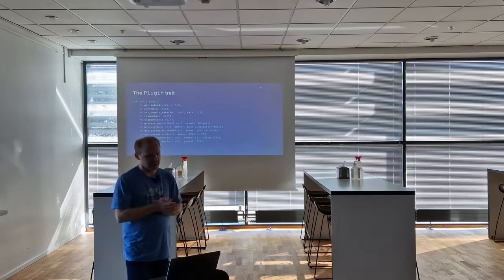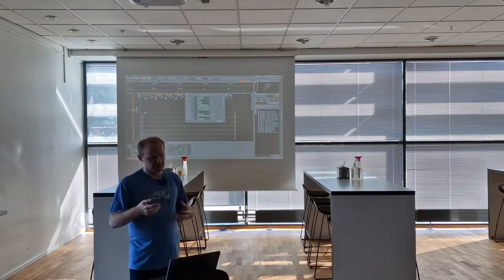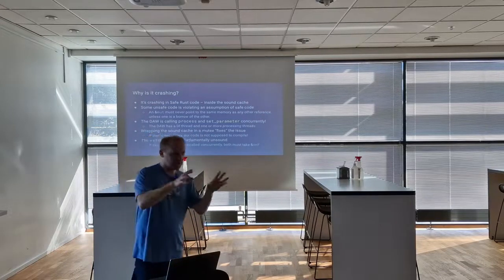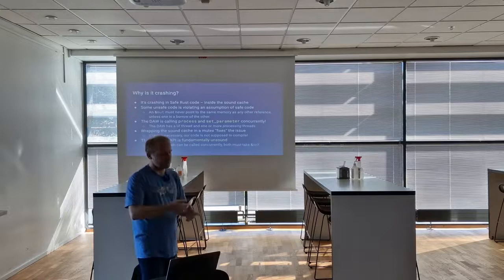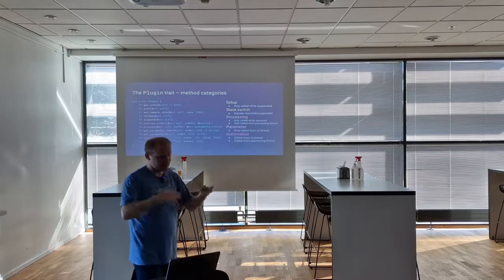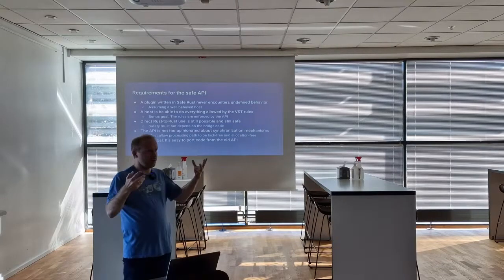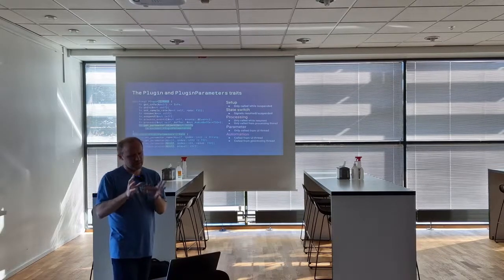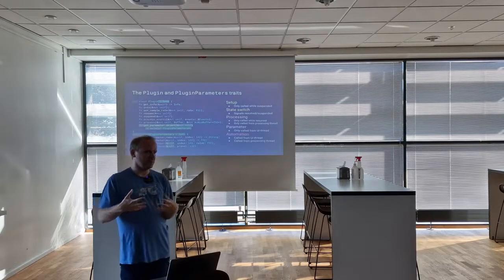Wrapping a multi-threaded C++ API in a safe Rust API | Copenhagen Rust Meetup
The first talk from Hack night #27 in the cph.rs meetup group, about Wrapping a multi-threaded C++ API in a safe Rust API, talk by Aske Simon Christensen